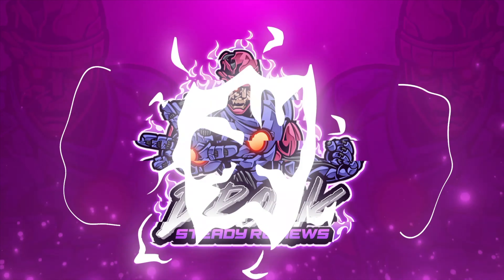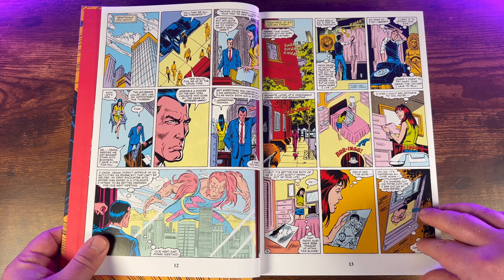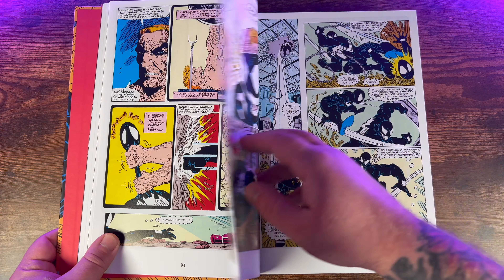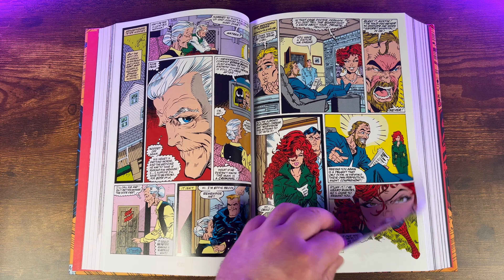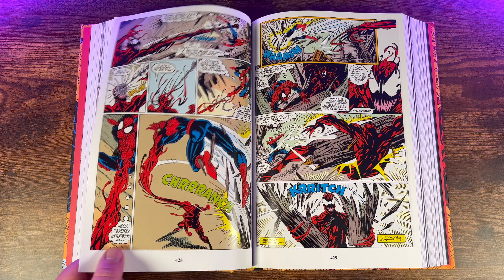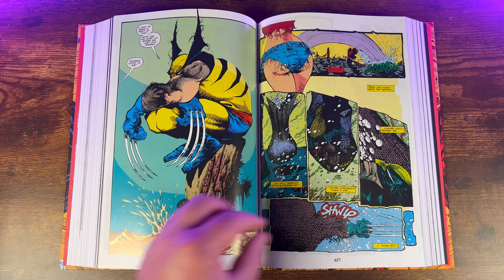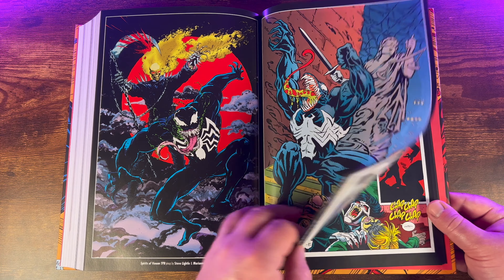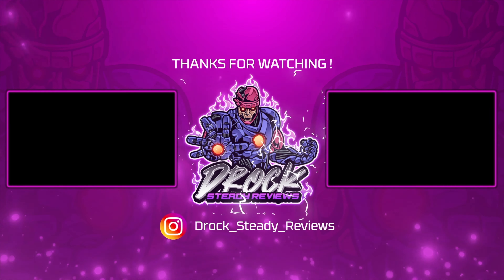SPIDER-MAN VS VENOM OMNIBUS REVIEW! NEW PRINTING! WE ARE VENOM!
WE ARE VENOM! Today we take a look at the New Printing of the Spider-Man VS VENOM Omnibus by Tom DeFalco, David Michelinie & Louise Simonson! Spider-Man meets his deadliest foe, as a rivalry for the ages is born! When Spidey’s symbiotic alien black costume takes a new host — Eddie Brock, who hates Spider-Man — together they become the lethal Venom! They’ll stop at nothing to take their revenge on Peter Parker…and when Venom sires an even more psychopathic offspring, the result is Maximum Carnage! Plus the sinister symbiote sinks his teeth into Wolverine, Ghost Rider, Quasar, Darkhawk and the Avengers, in this complete compendium of Venom’s earliest appearances!

COLLECTING: Amazing Spider-Man (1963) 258, 300, 315-317, 332-333, 346-347, 361-363, 374, 378-380; Web of Spider-Man (1985) 1, 95-96, 101-103; Avengers: Deathtrap - The Vault (1991) 1; Darkhawk (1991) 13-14; Spider-Man: The Trial of Venom (1992) 1; Ghost Rider/Blaze: Spirits of Vengeance (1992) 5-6; Spider-Man (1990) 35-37; Spectacular Spider-Man ; material from Amazing Spider-Man (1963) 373, 375, 388; Amazing Spider-Man Annual (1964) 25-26; Web of Spider-Man Annual (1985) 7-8; Spectacular Spider-Man Annual (1979) 12; Marvel Comics Presents ; Spider-Man Unlimited (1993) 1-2; Venom subplot pages

Welcome to DROCK STEADY REVIEWS! On this channel I review Omnibus and other Collected Editions weekly. THE BIGGER THE COMIC BOOK THE BETTER! I will ALWAYS give my honest opinion on anything I review. This channel recognizes the artist’s and writers that provide us with these tremendous stories and artwork. We keep it simple for newcomers to the hobby.